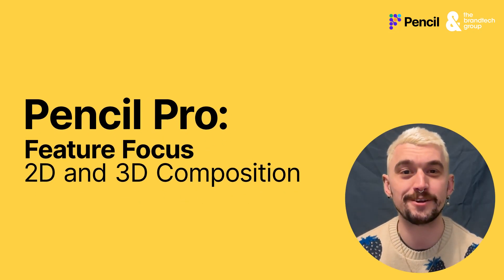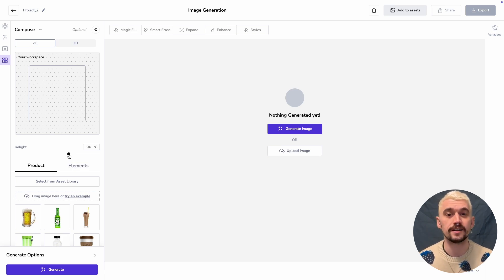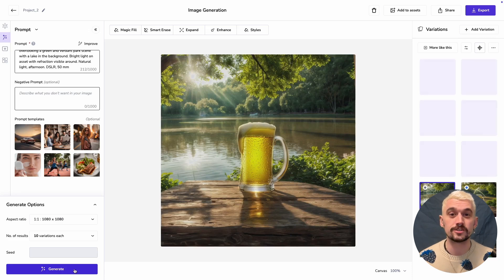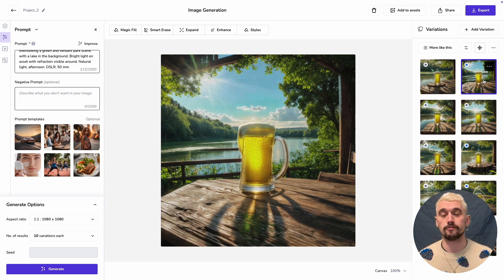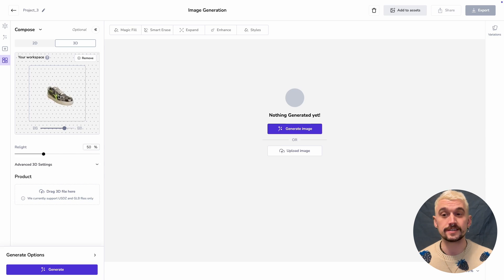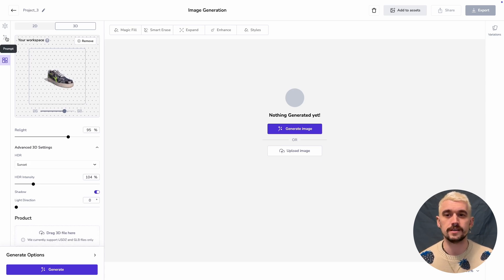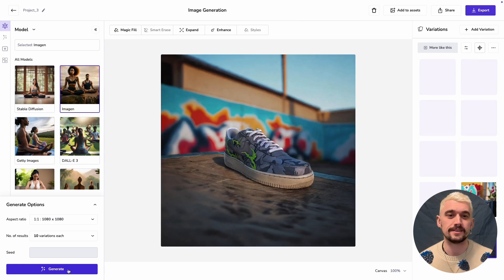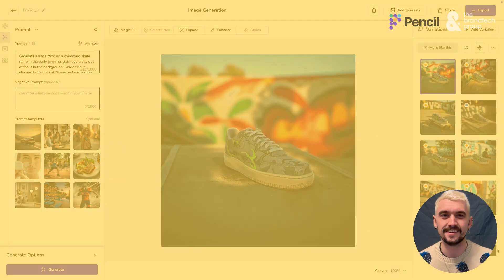Feature Focus: 2D and 3D Composition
In this feature focus video, we'll look at how to use both elements of our Compose tool within image generation. You'll learn how to generate a full image around a 2D packshot in any canvas, and then we'll explore how to use a 3D object file as the basis for your generations. Find out how to get your product images right every time with Pencil's state-of-the-art image generation features!